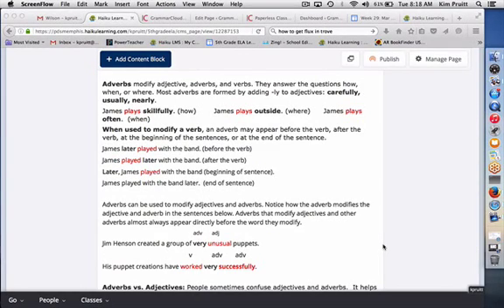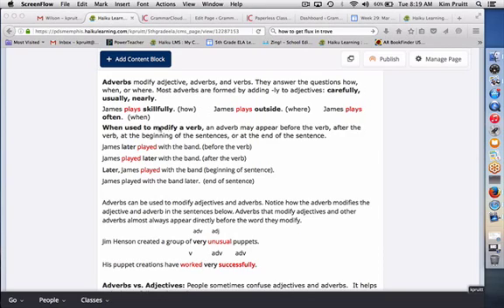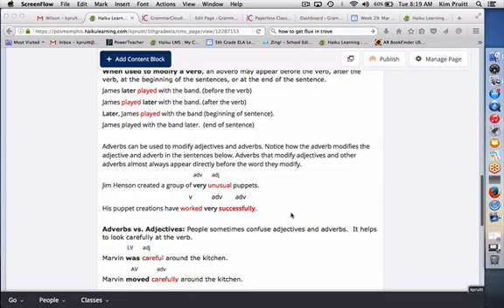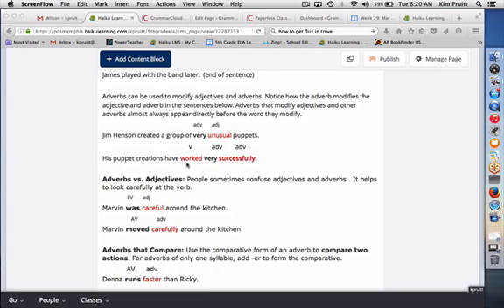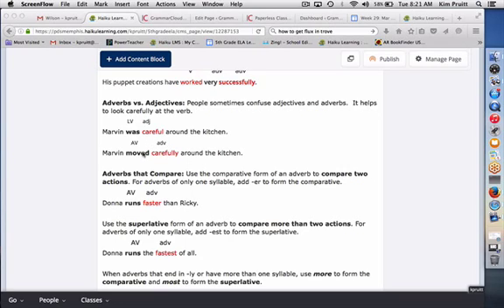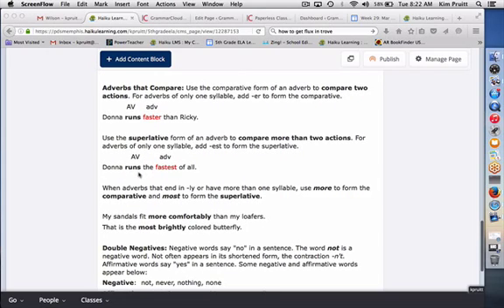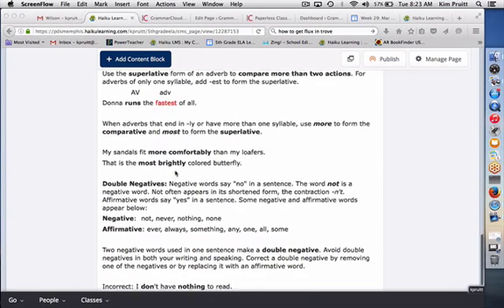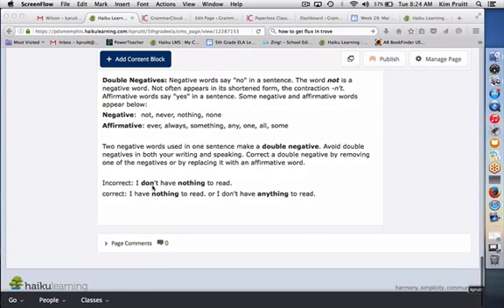Adverbs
This tutorial is an adverb review.